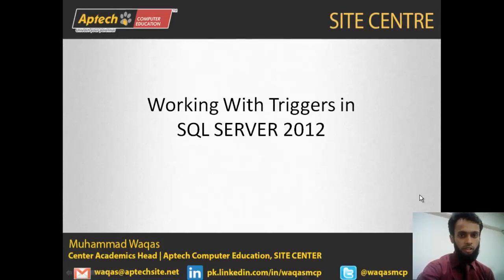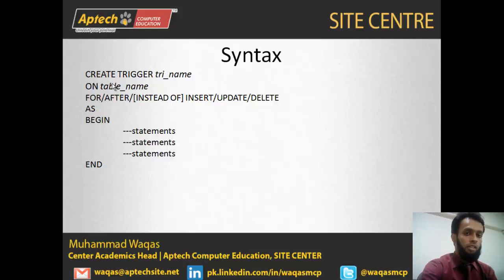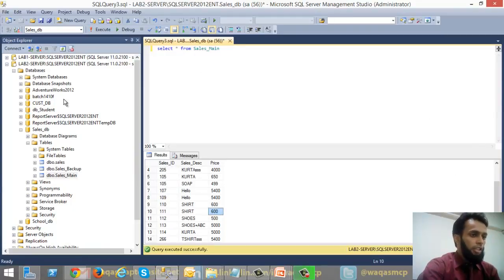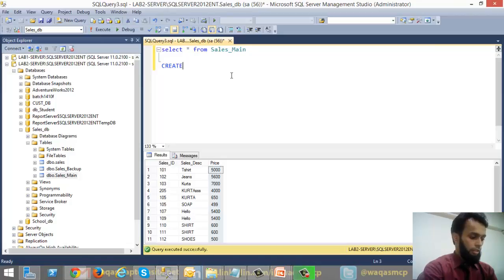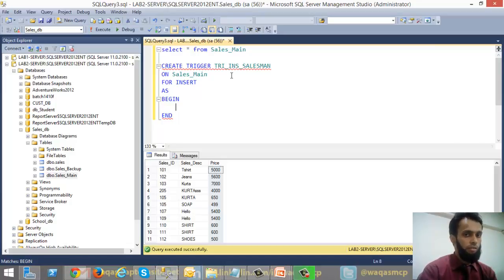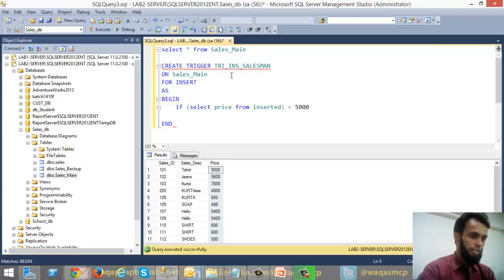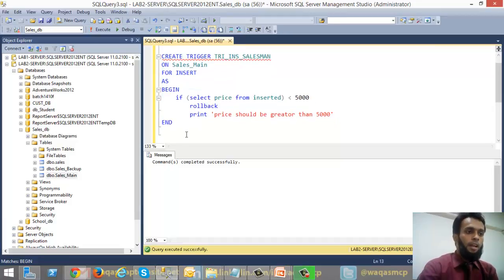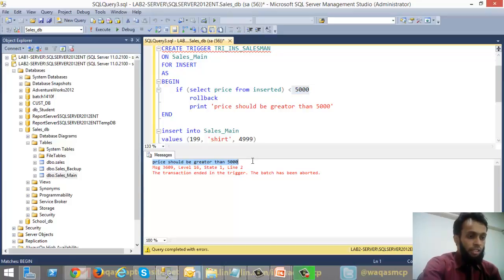Working With Triggers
This video describes the concept of Triggers with the very basic example in SQL SERVER 2012.